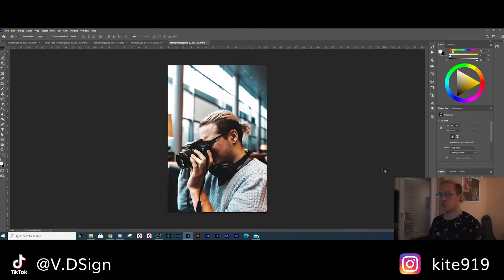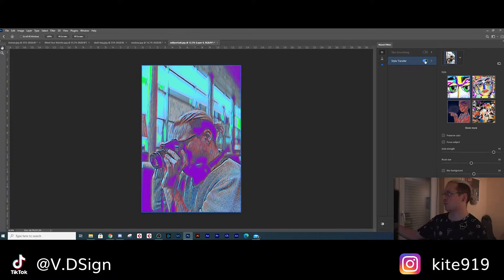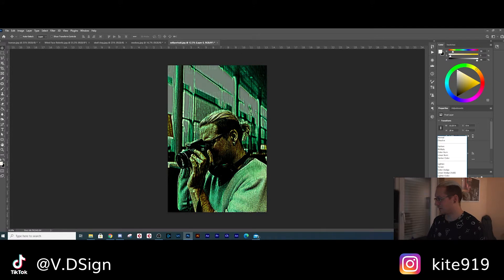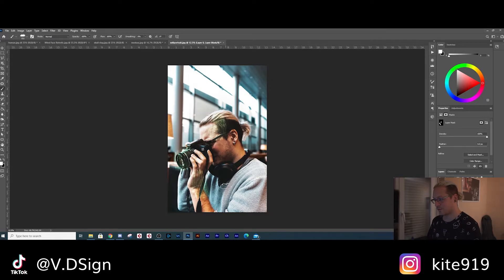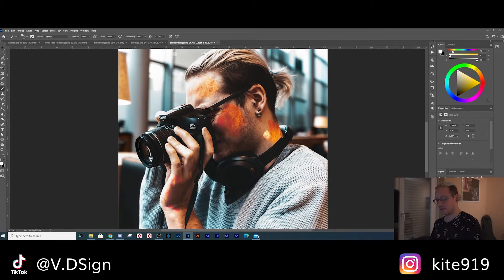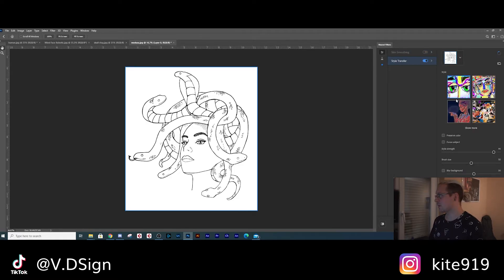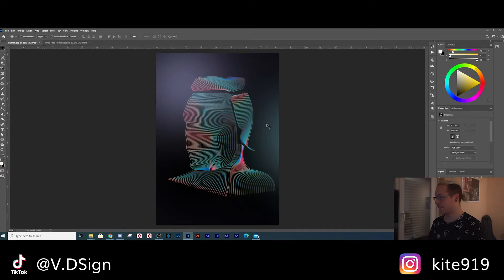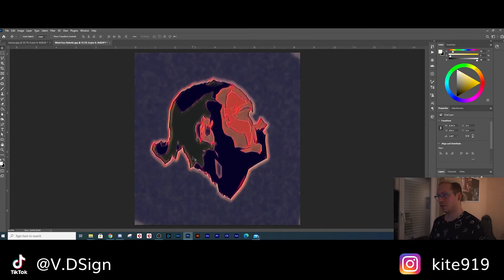Style Transfer Neural Filter Photoshop 2021 (3 Applications)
Neural Filters in Photoshop 2021, are they useful for anything? In this video we look specifically at the Style Transfer section in photoshop 2021 and see, what we can use them for. Intended to work based on AI to add a style of a picture onto another (like Deep Dream Generator does), it doesnt seem to work as flawlessly as intended, and while I had to look for possible ways to apply that filter, I came up with generally 3 possible scenarios:

1.) Easy Poster Design for Photos
2.) Easy coloring tool for illustrations
3.) Overlay / Blendmode to add a touch

Intro: (0:00)
The Issue: (1:05)
For Photographs: (2:55)
For Illustrations: (6.25)
For Designs: (7:50)